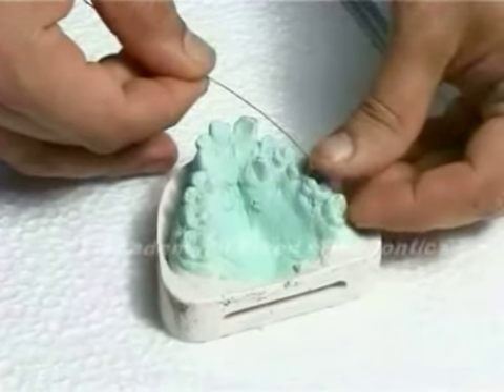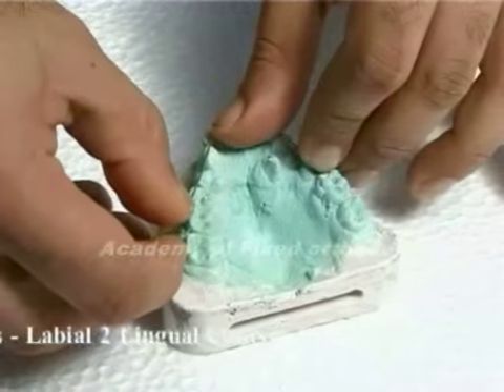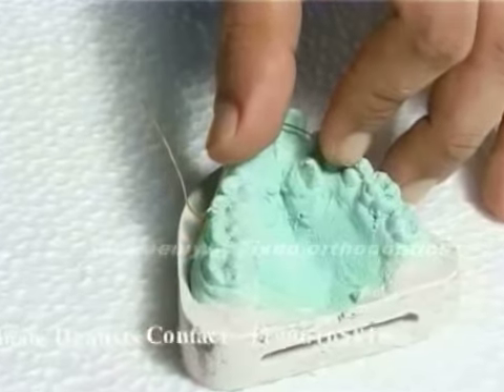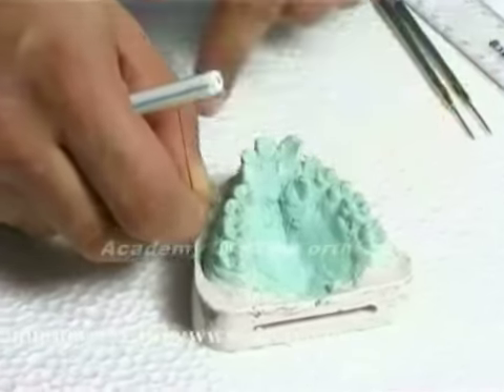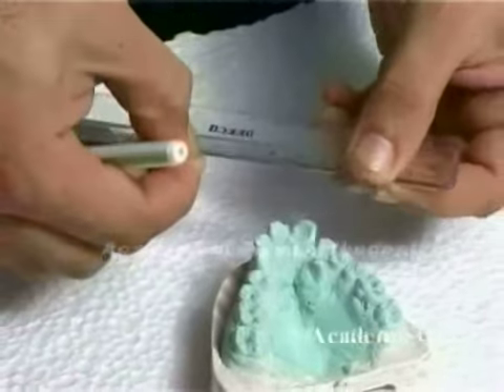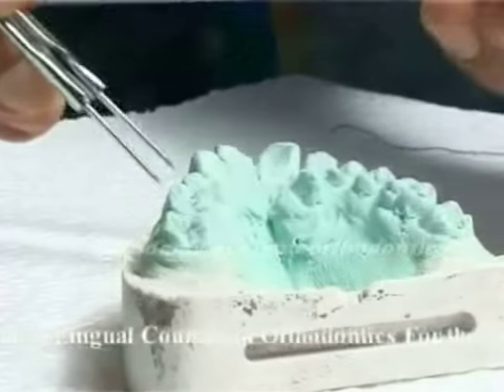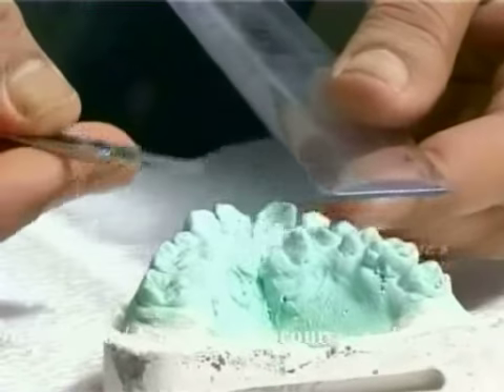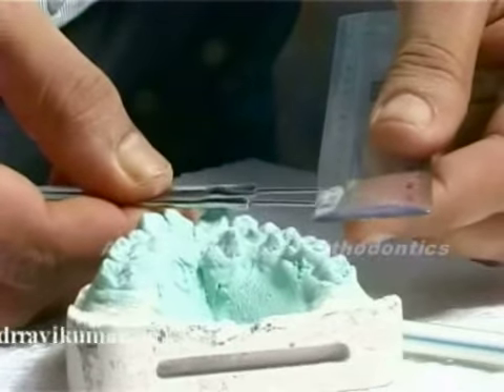Cast Analysis in Orthodontics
Orthodontics Courses for General Dentist

Video clip of Online Orthodontics course step-by-step instructions.